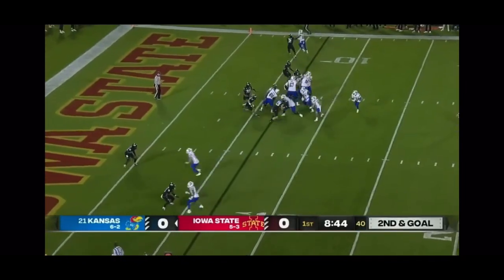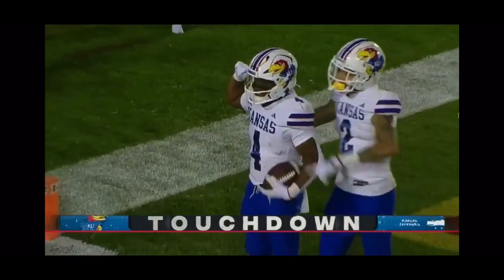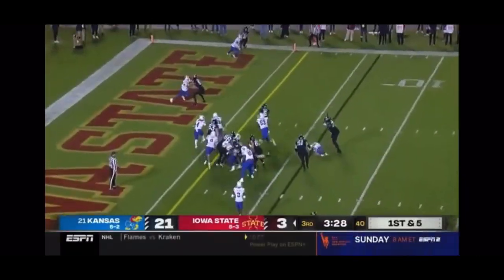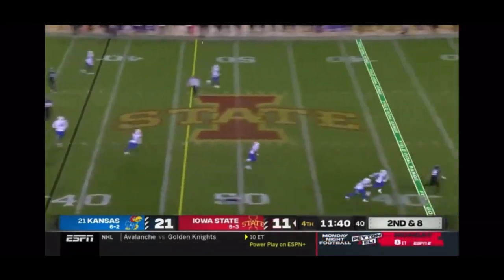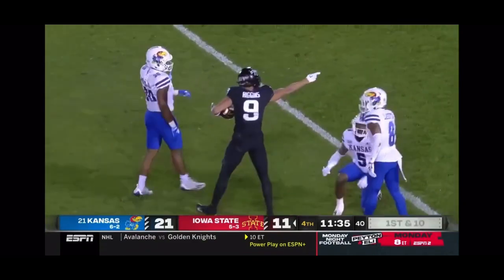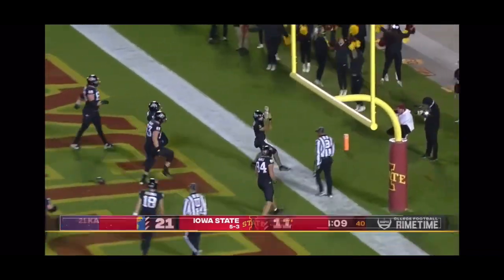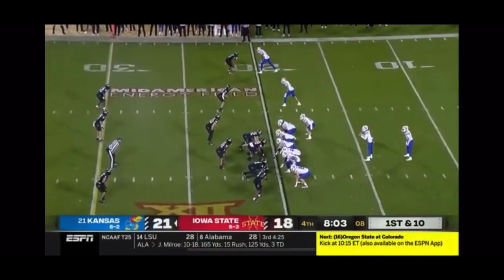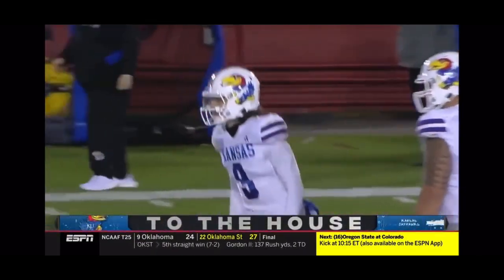#21 Kansas vs Iowa State Highlights | 2023 College Football Week 10